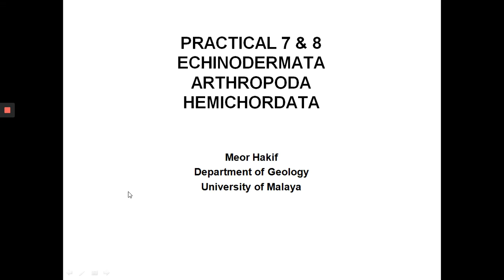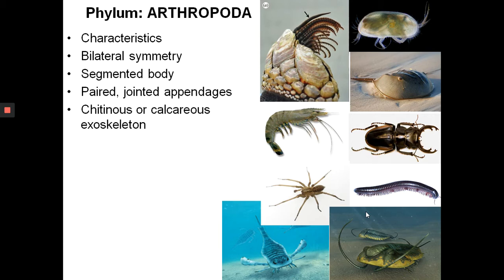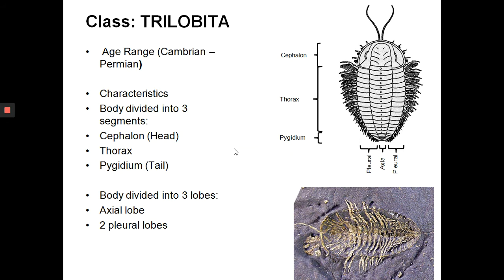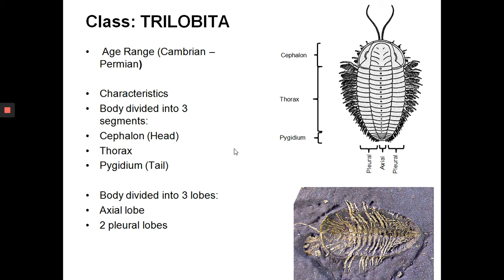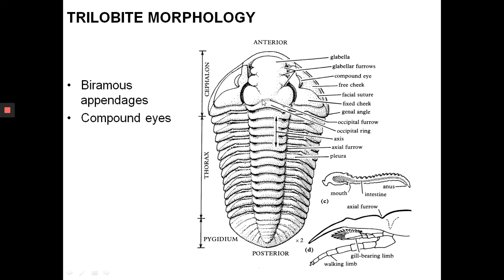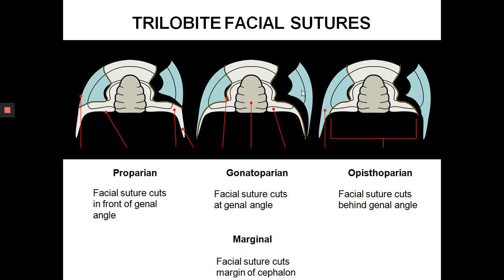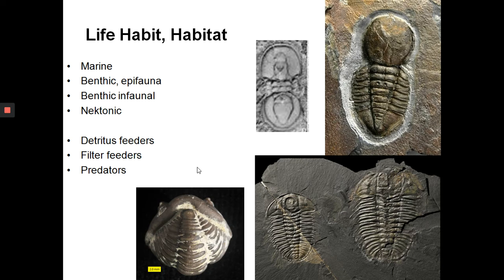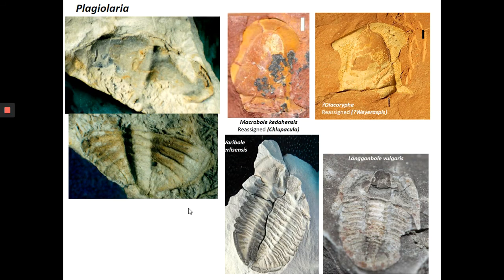Introduction to Fossils Part 8: Arthropoda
Part of the 1st year undergraduate course "Introduction to Fossils" at the University of Malaya